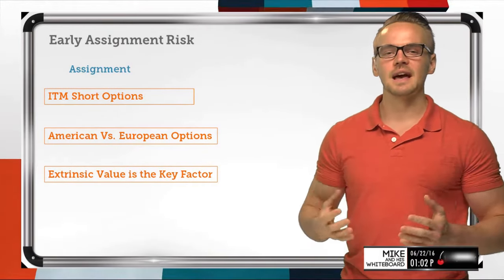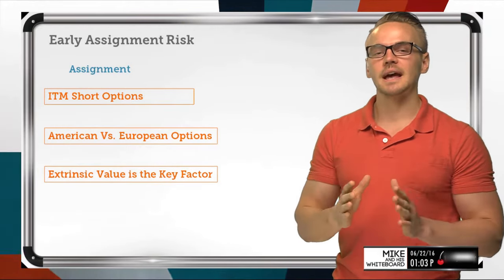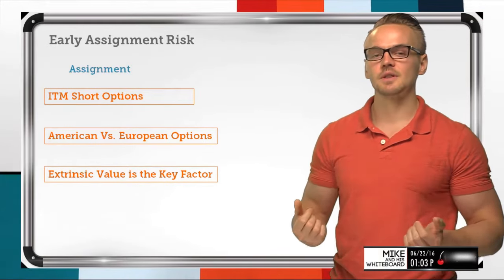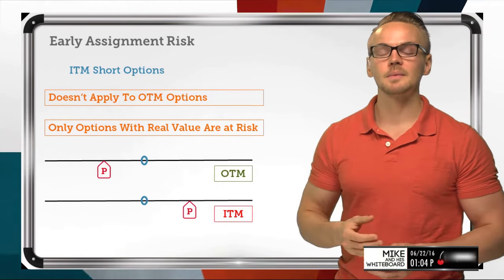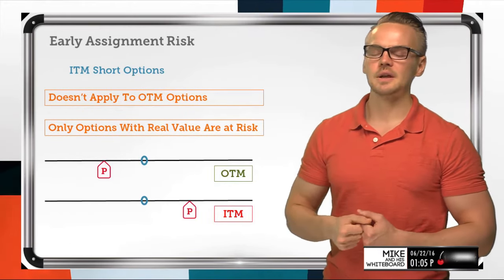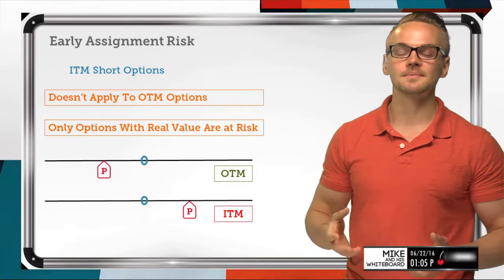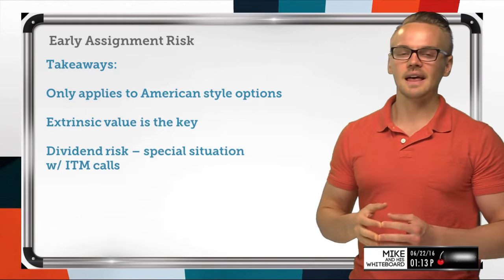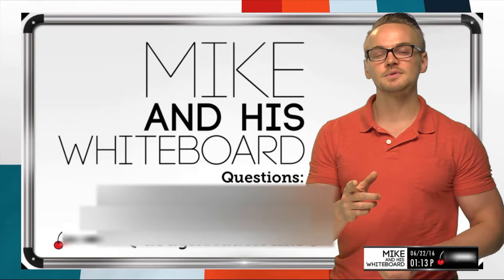Options Assignment Risk | Options Trading Concepts